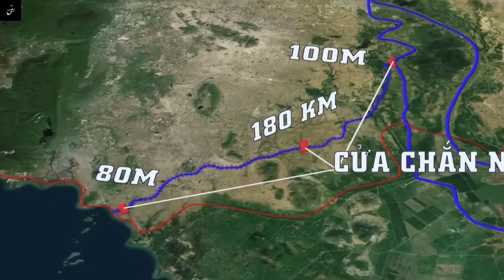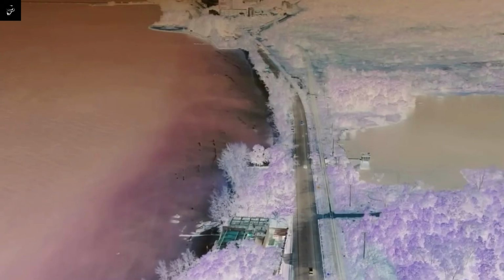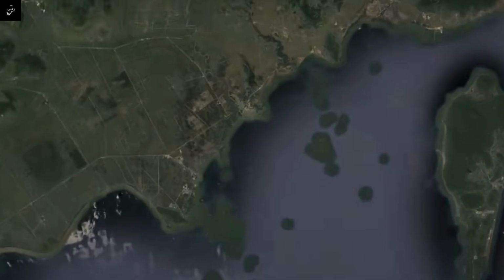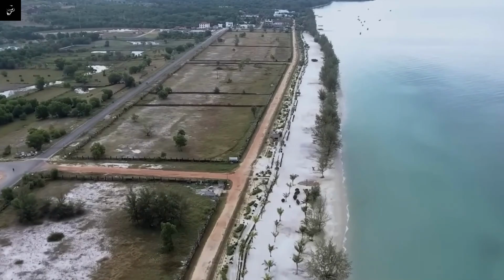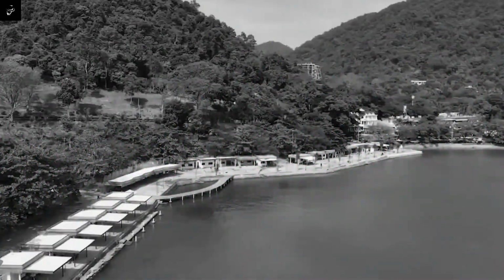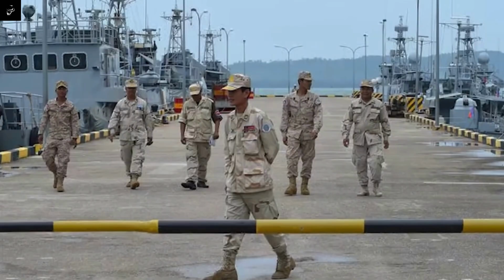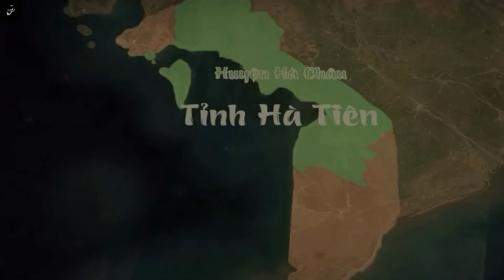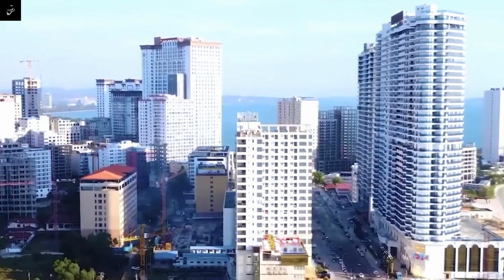Lost & Found: The Forgotten Wealth and Vast Lands of Hà Tiên – Once Vietnam's Treasure!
Step into the shadows of history and uncover the untold story of Hà Tiên, a once-prosperous kingdom that time forgot! Nestled along Vietnam’s southwestern coast, this mysterious region was once a thriving hub of trade, culture, and unimaginable wealth—until it vanished from the world’s memory. What happened to its legendary riches? Why did its vast lands fade into obscurity? Join us as we unravel the secrets of Hà Tiên’s golden age and explore the clues left behind.

From hidden treasures to forgotten palaces, this journey will take you deep into Vietnam’s past, where history and mystery collide. Could the answers lie buried beneath the earth, waiting to be rediscovered? Don’t miss this captivating exploration of a lost legacy—hit play now and decide for yourself!